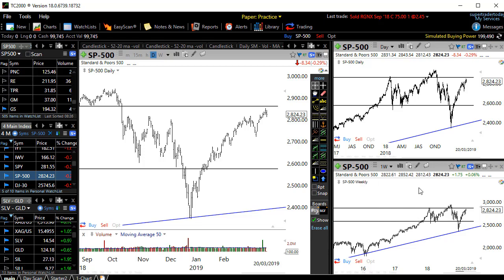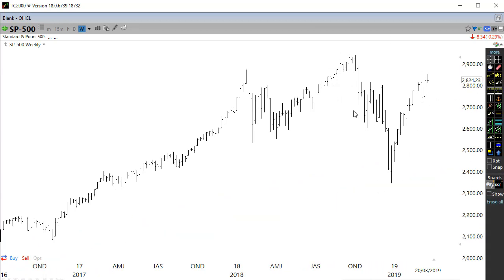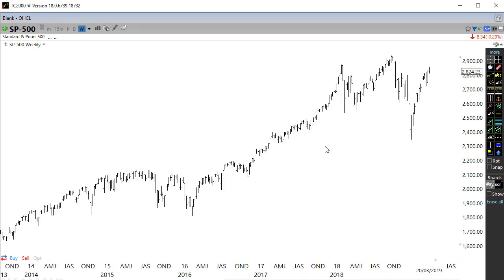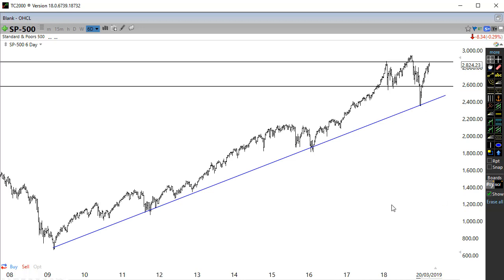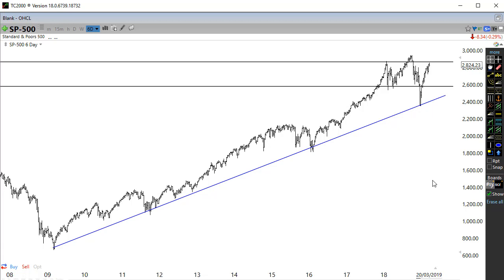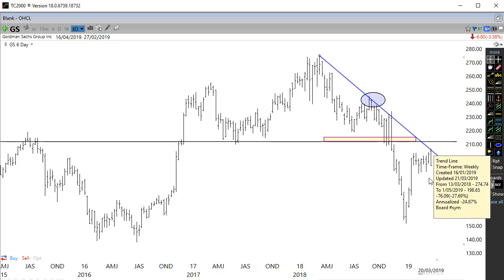Focus On The Big Picture